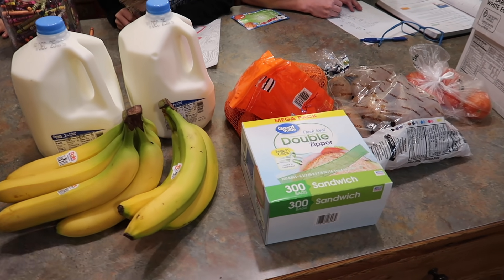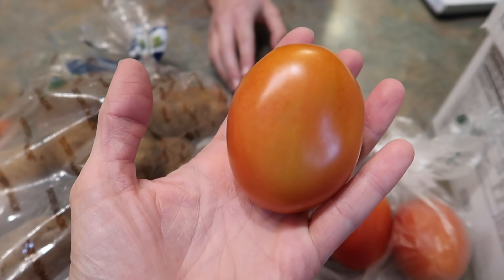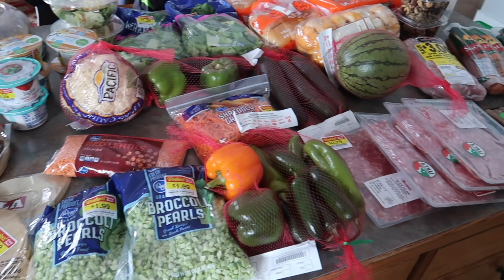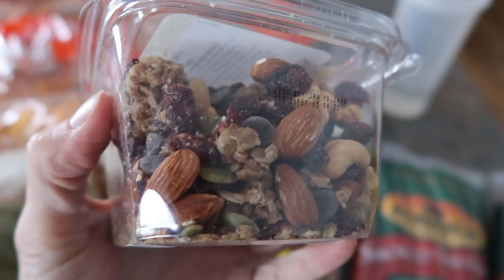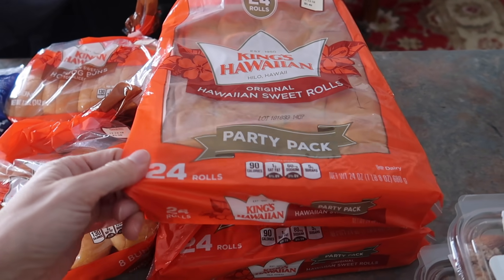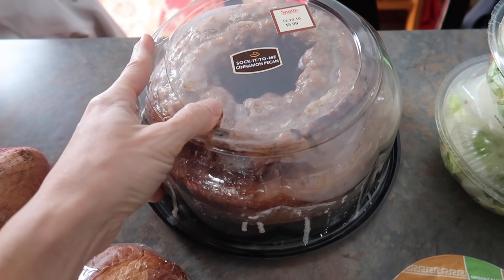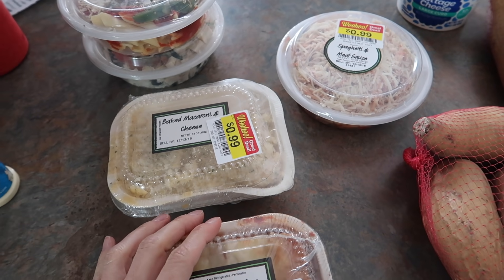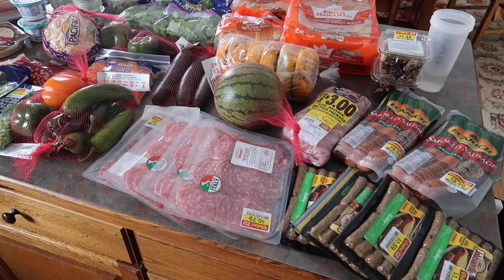$100 Two Week Clearance Grocery Haul | Feeding a Family of 6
Hi my friends! I spent just over $100 for the last 2 weeks of December on groceries. I hope you enjoyed the video and Merry Christmas from our family to yours!

Meal Ideas
salad
homemade pizza
broccoli cheddar soup
hot dogs
instant pot butter chicken
pork loin and sides
pasta jambalaya

My Gear

Canon camera
Sony Action Camera
Gorilla pod
Soft boxes